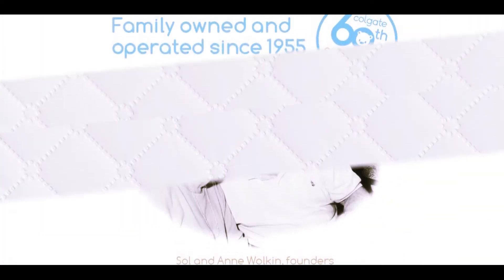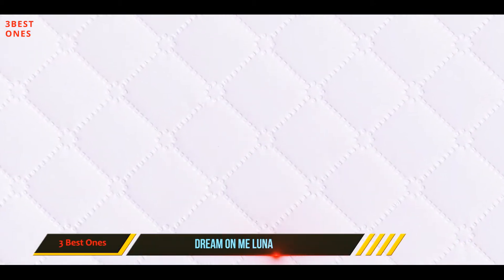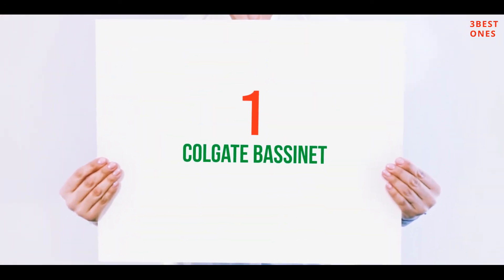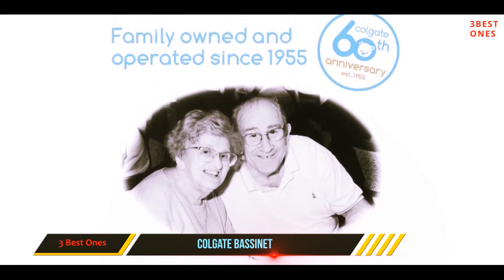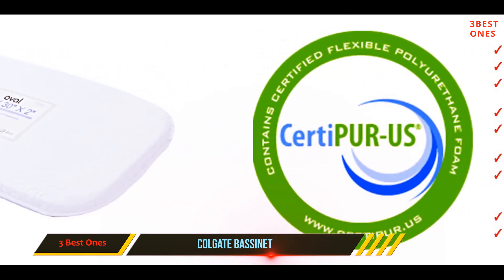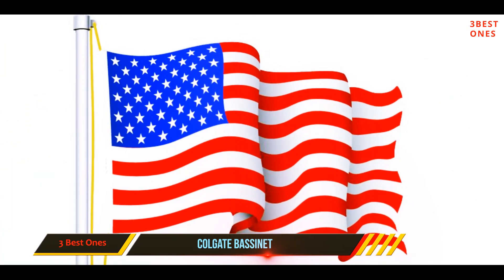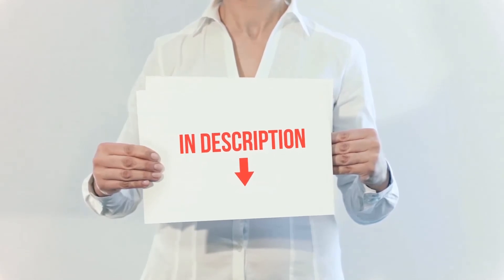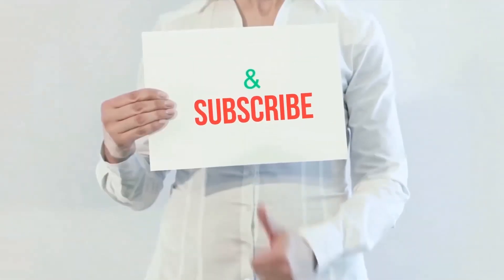Best Bassinet Mattresses 2021 - Top 3 Best Bassinet Mattresses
✓ 1.  Colgate Bassinet ▶️
✓ 2. BROLEX Stretch-Fitted ▶️
✓ 3. Dream On Me Luna ▶️
►Canada Links◄
✓ 1.  Colgate Bassinet ▶️
✓ 2. BROLEX Stretch-Fitted ▶️
►UK Links◄
✓ 1.  Colgate Bassinet ▶️
✓ 2. BROLEX Stretch-Fitted ▶️

This is my top 3 Best Bassinet Mattresses, That I mention in this video.